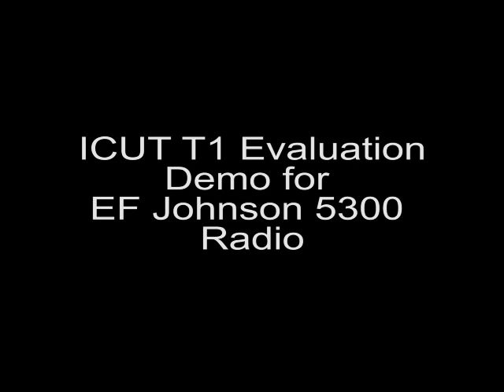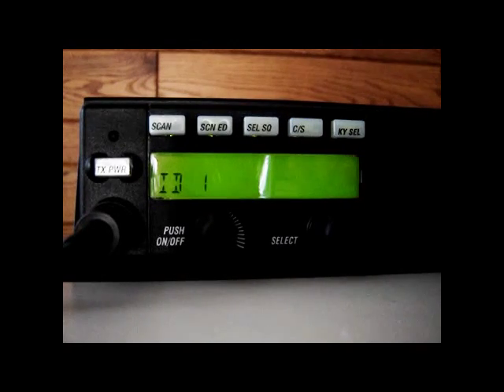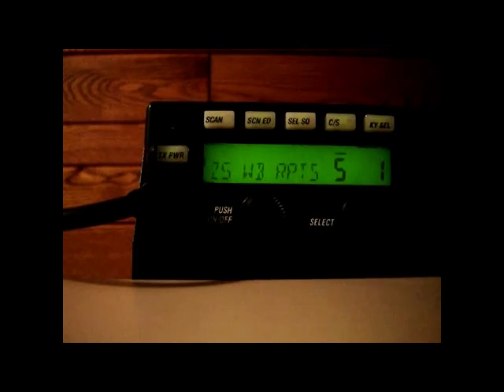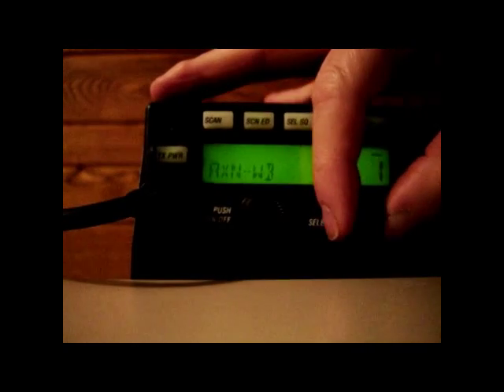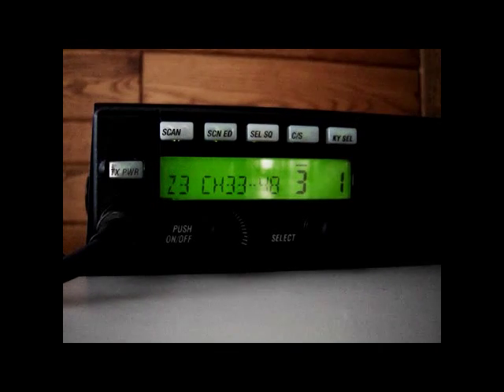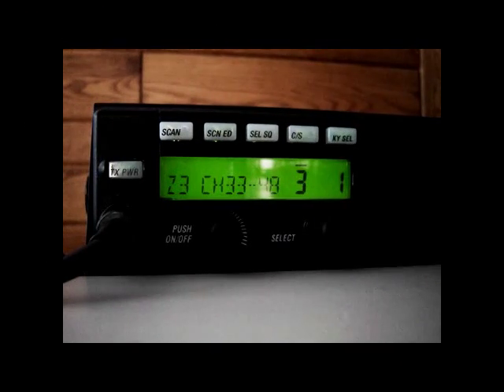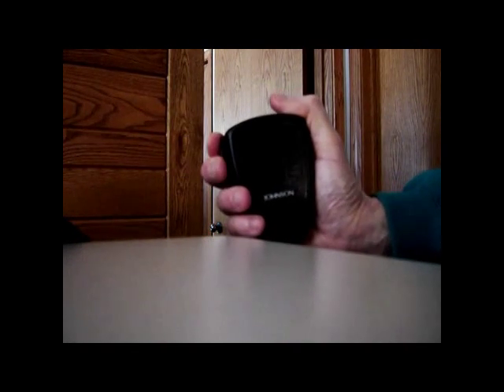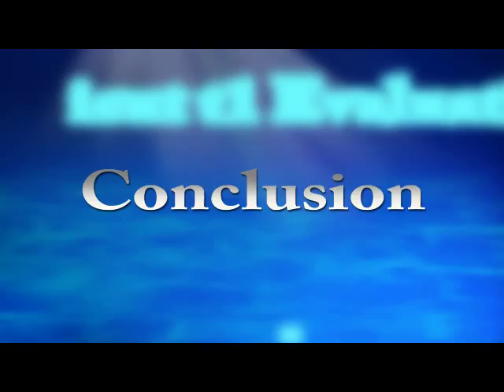ICUT T1 Evaluation Demo for EF Johnson 5300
This video will help trainees to perpare for the ICUT practical
evaluation using the EF Johnson 5300 radio.